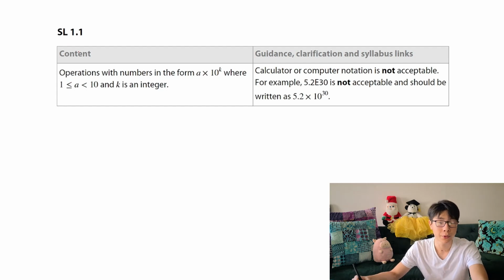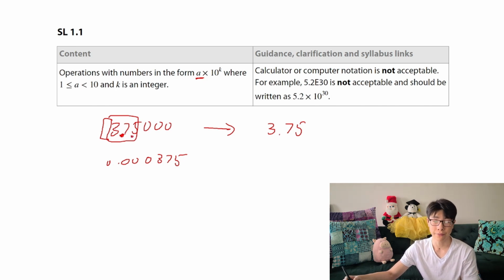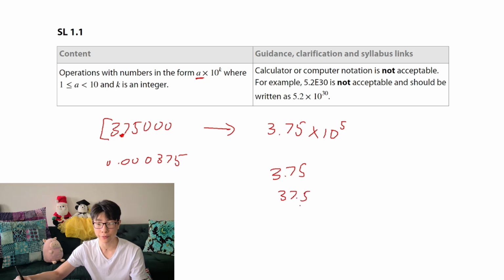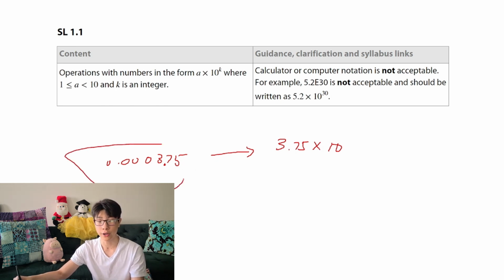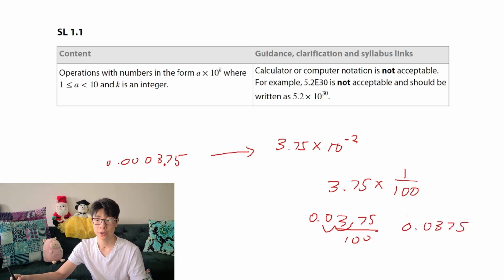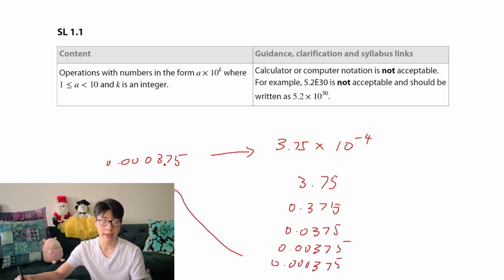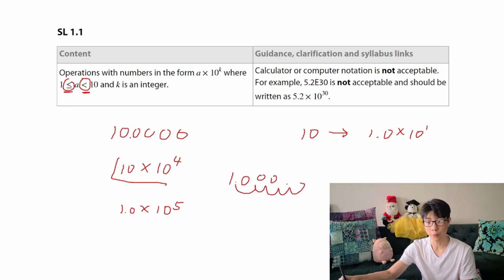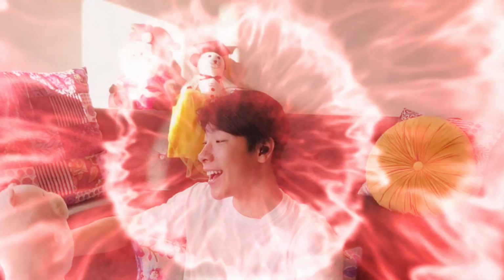1.1 Scientific Notation || The Ultimate IB Maths AA SL Guide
In this video, we cover what you need to know about scientific notation in the IB Maths AA SL course.

Credibility: 7 in IB Maths AAHL